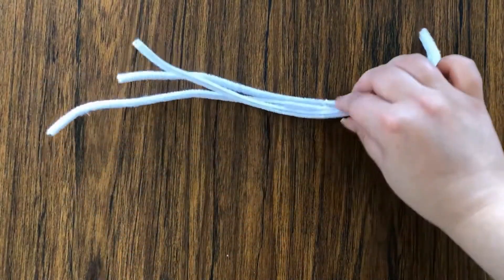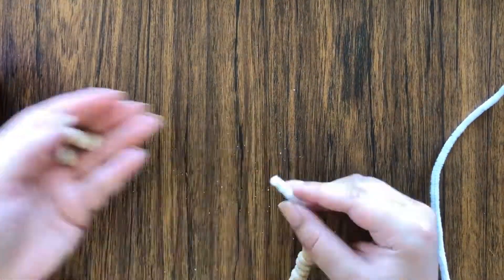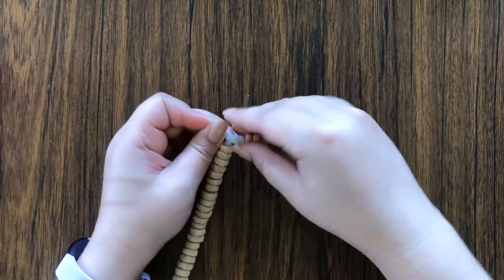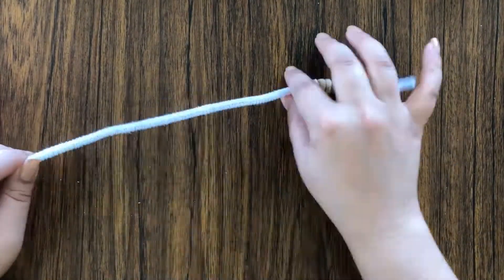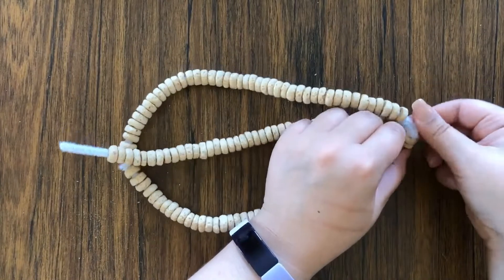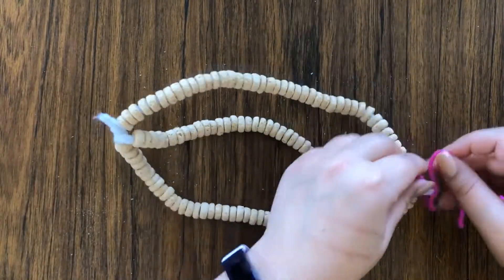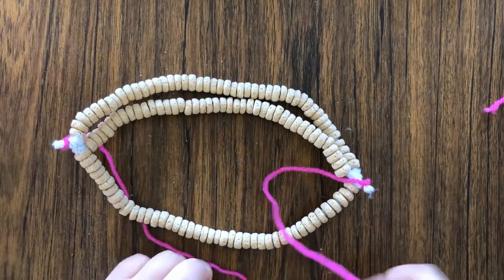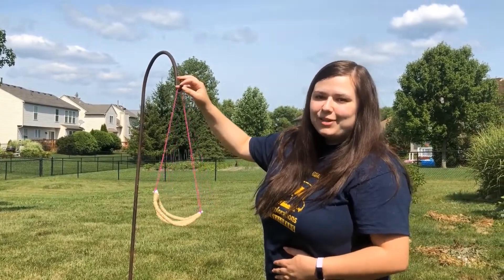Try This! - Cereal Bird Feeder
With warm weather approaching, some of our bird buddies will return from their vacation homes. in this activity, you can build your own feeder and maybe make an oasis for them on their journey in your own backyard.